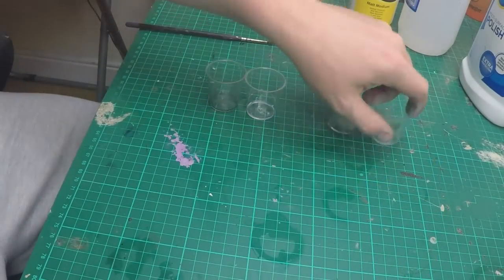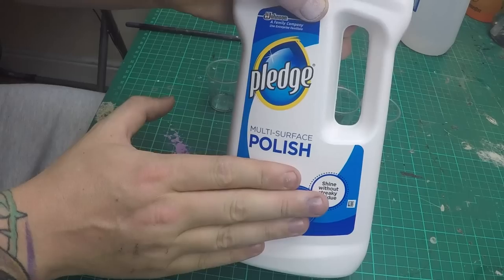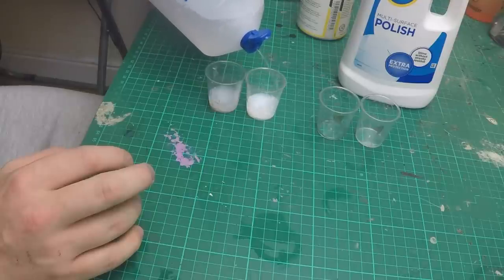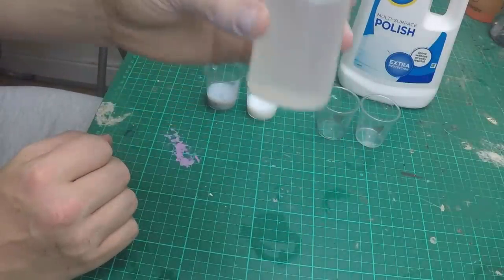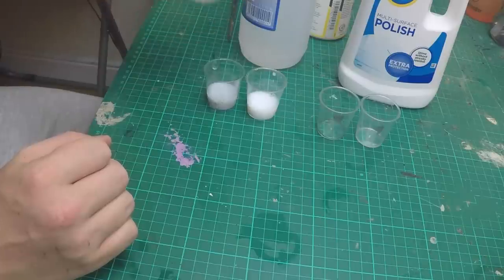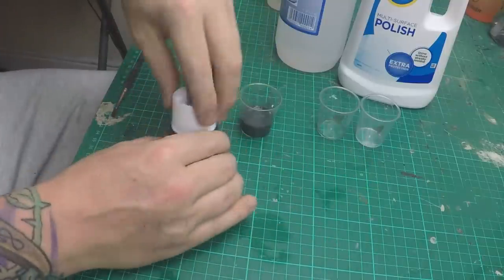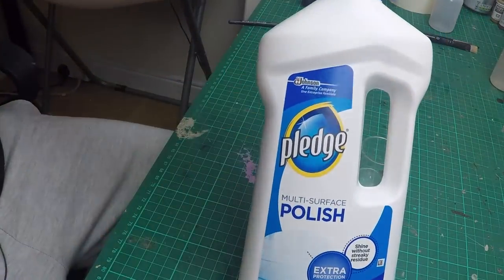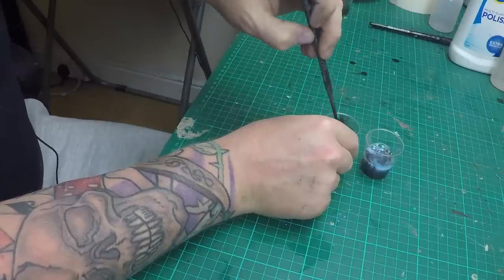How To Make Nuln Oil And Agrax Earthshade Black wash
how I make my own washs for models and terrain